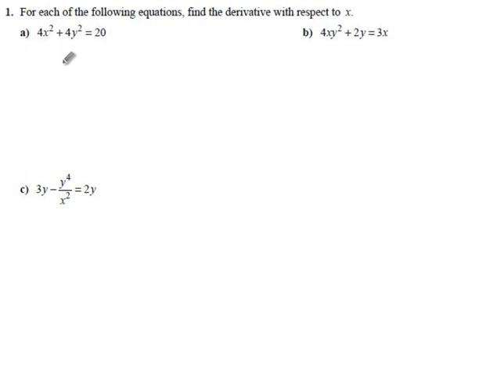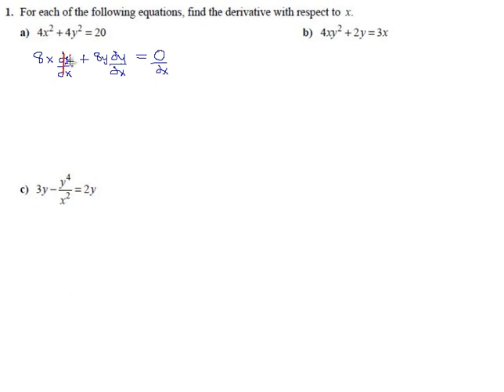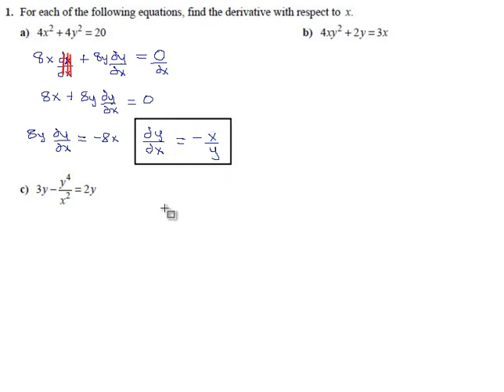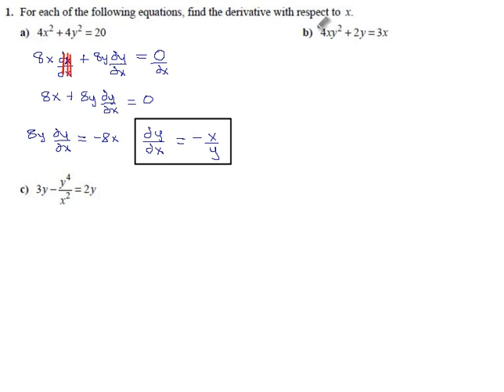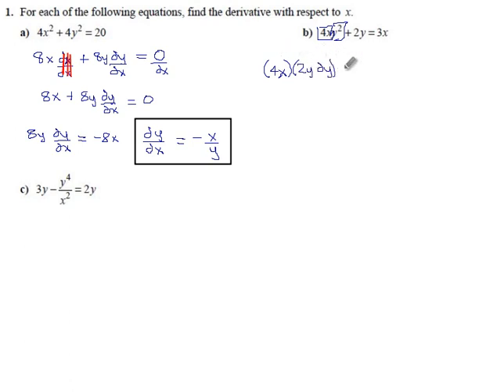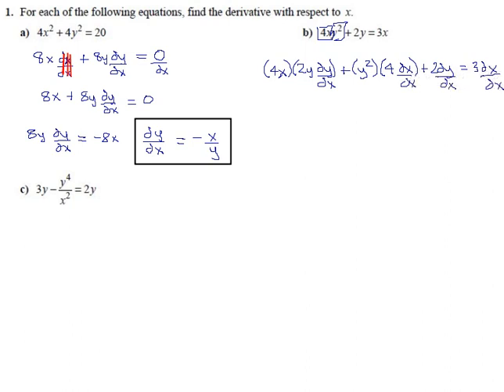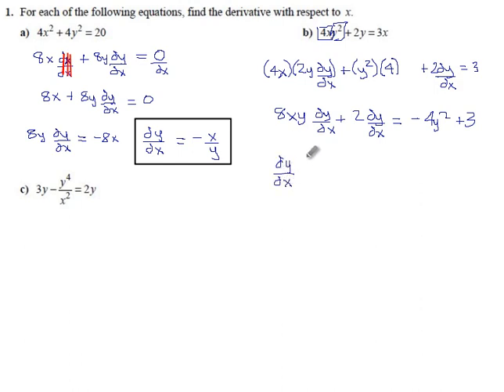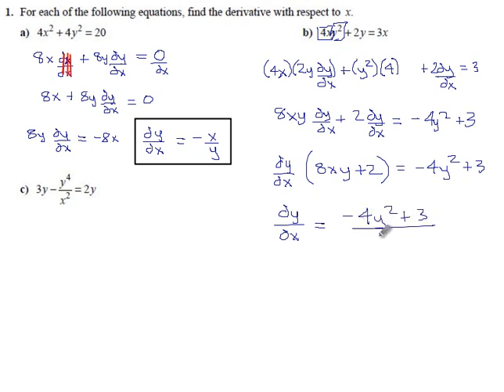3.6 1a-b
Implicit differentiation.